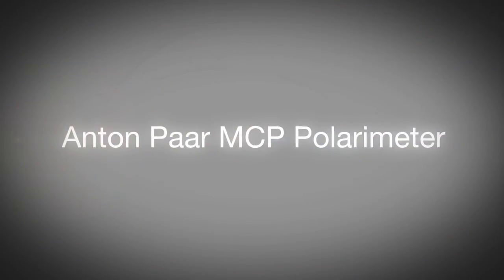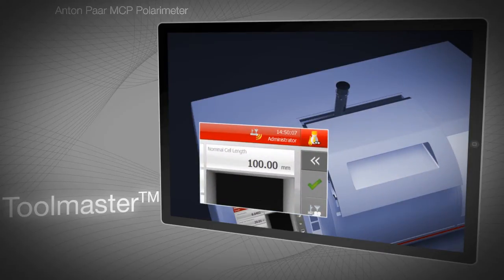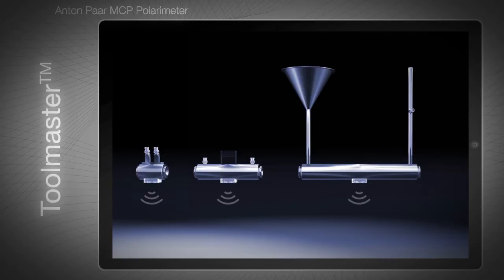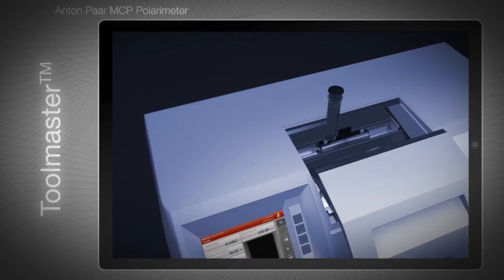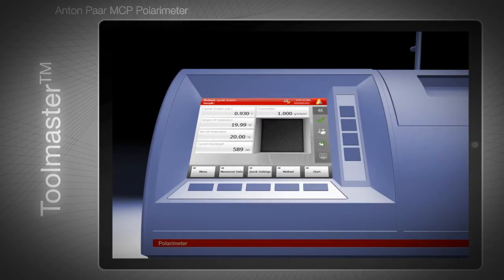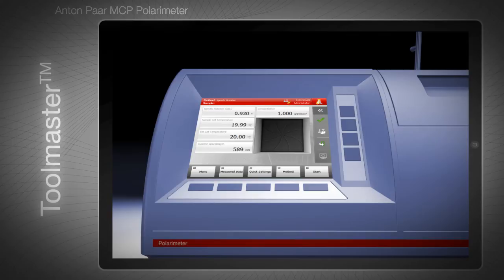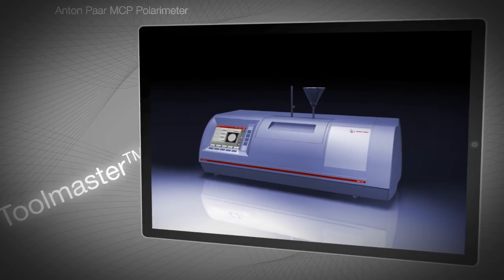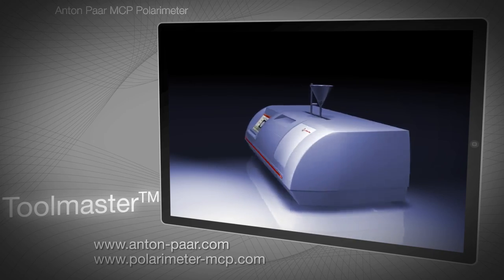MCP polarimeter: Automatic detection of inserted sample cells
The MCP polarimeters automatically detect which sample cell is being used. They automatically check whether it is the right cell for the measurement.